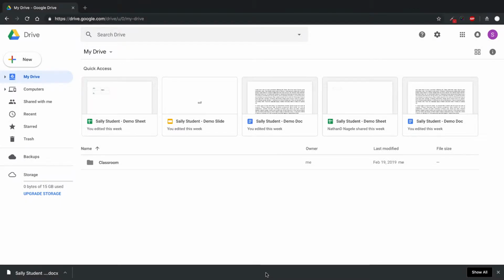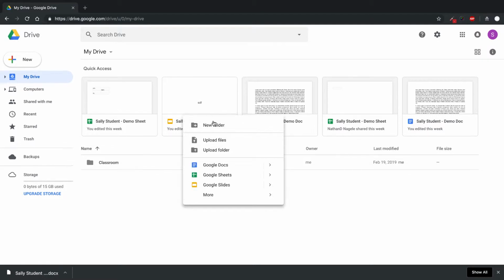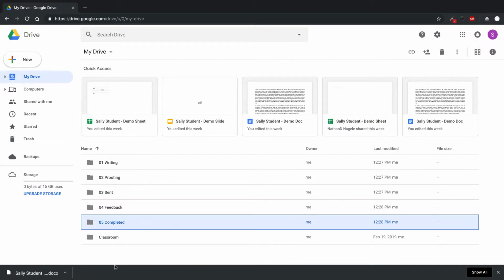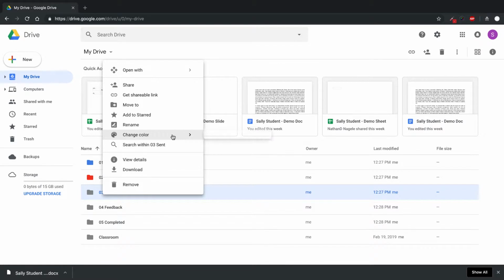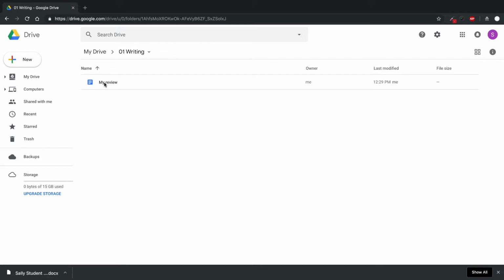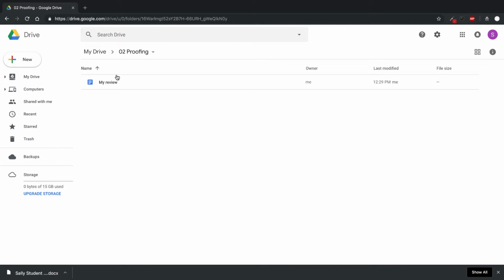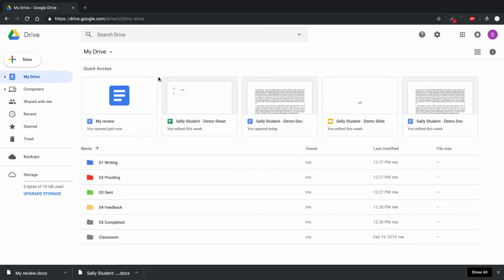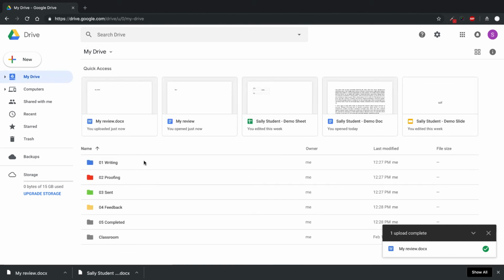Google Docs Orginization of a Writer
I recently received a question from a student in my Getting Started with Google Docs course about organizing her Google Docs within her Google Drive. She is a writer and has to see the various stages of her projects quickly. She also is greatly helped by color coding. In this video I go over my suggestions for how I would organize my files and add color.